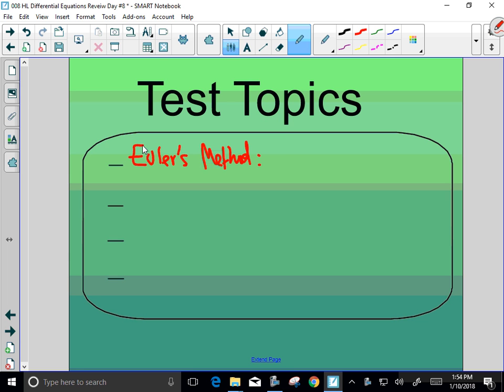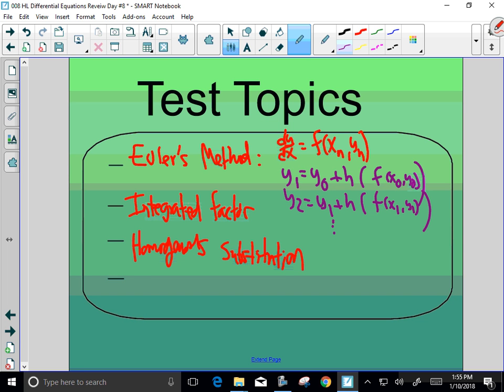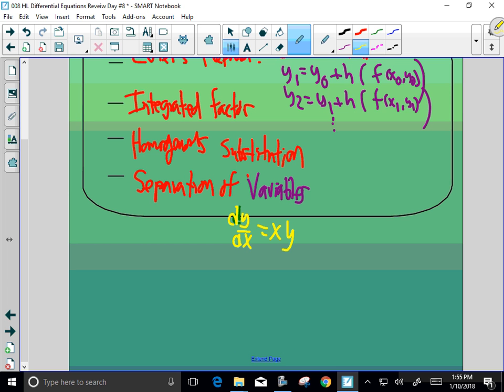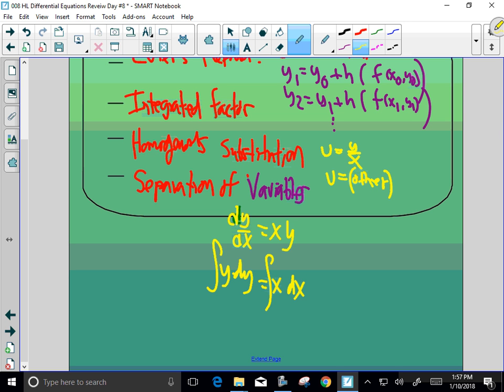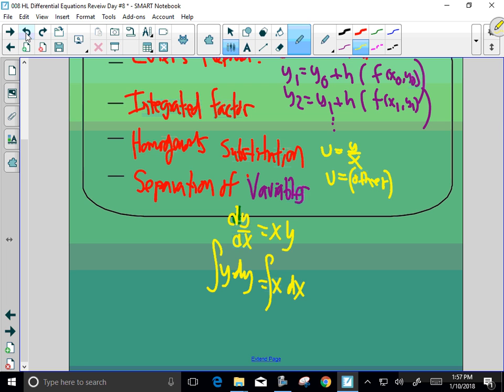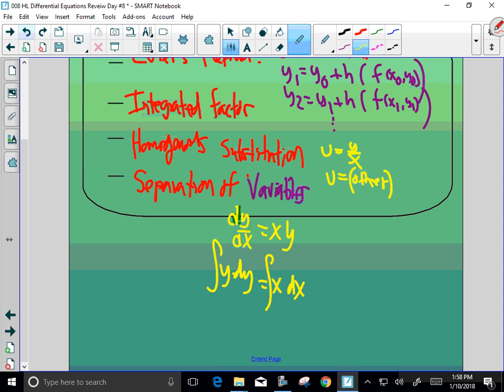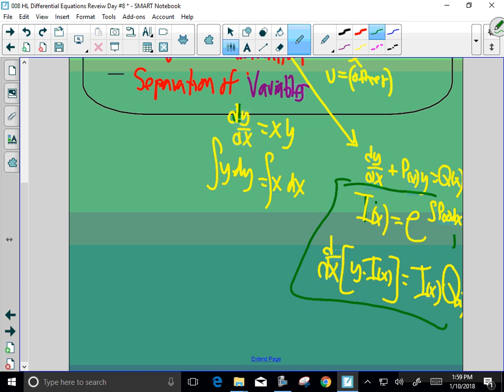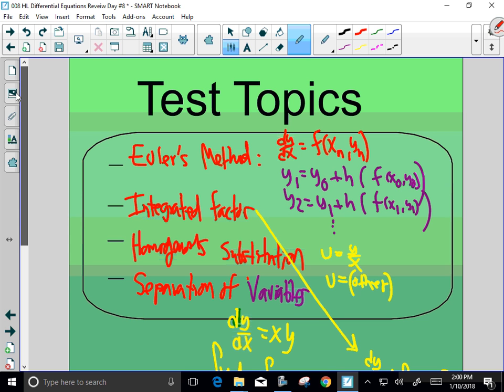HL2 Formulas for test & Topics 1 10